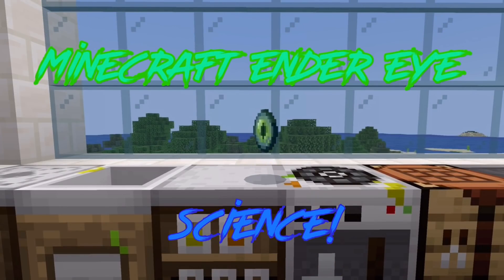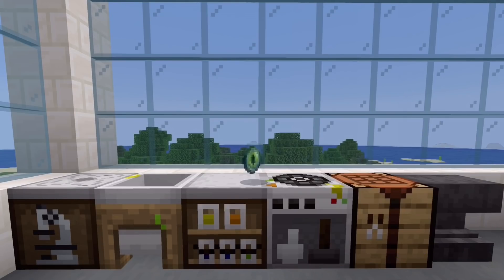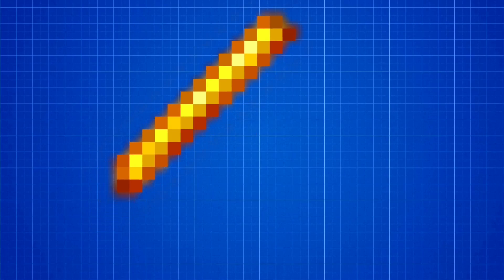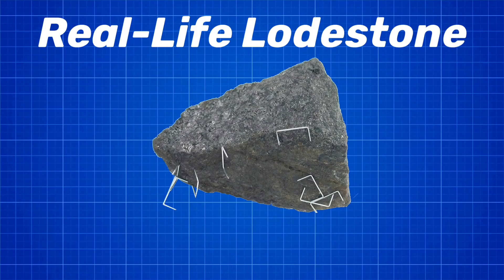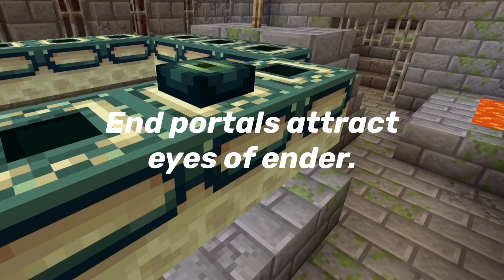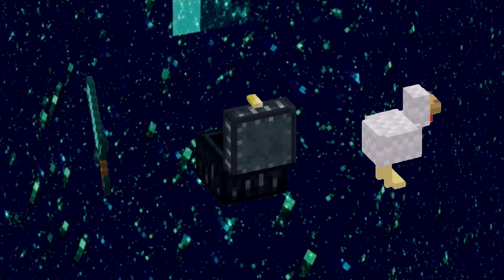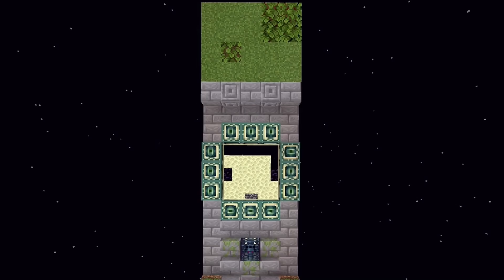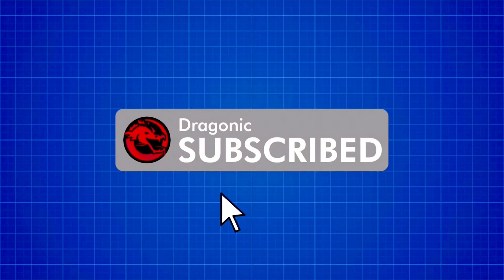Why Minecraft Eyes of Ender Break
In this video, we find out why Eyes of Ender break in Minecraft... This is the WEIRD Science behind Minecraft Ender Eyes (Eyes of Ender)! 👁 What you will find might shock you...
We combine Minecraft and Science, it's pretty cool!